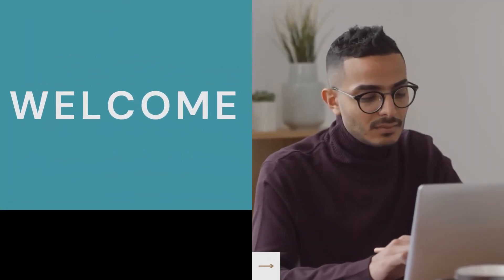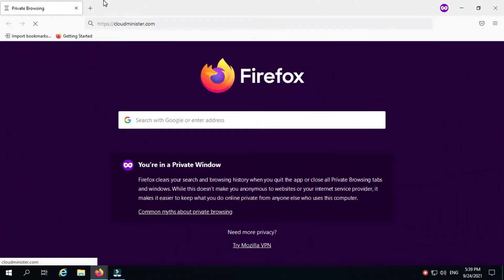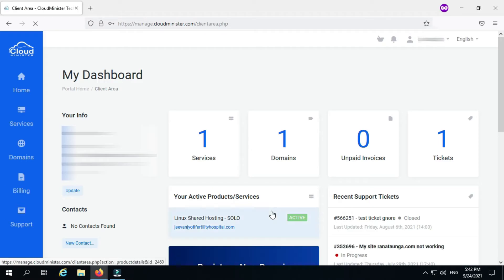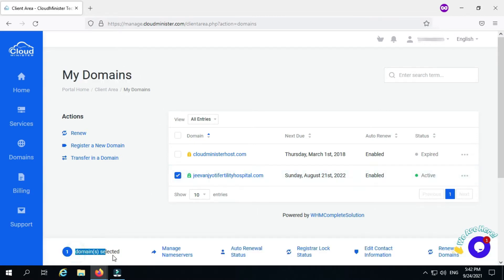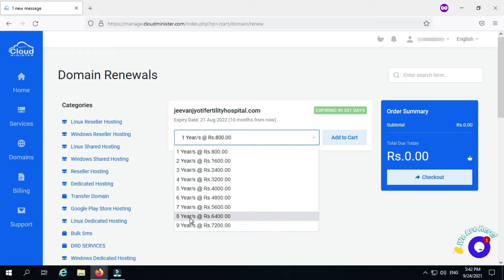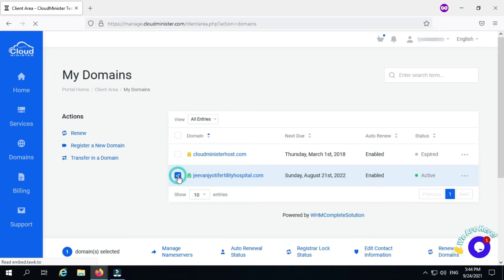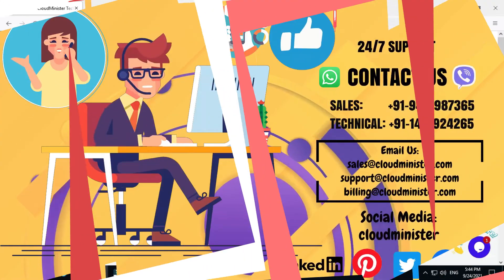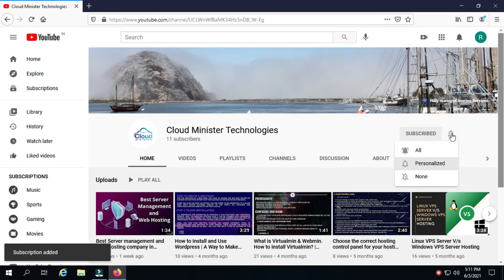How to Renew Domain and Check Domain Expiry Date from Cloudminister's Client Area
Here's in this video an in-depth guide to, How to Renew Domain and Check Domain Expiry Date from Cloudminister's Client Area?, please watch the full tutorial.